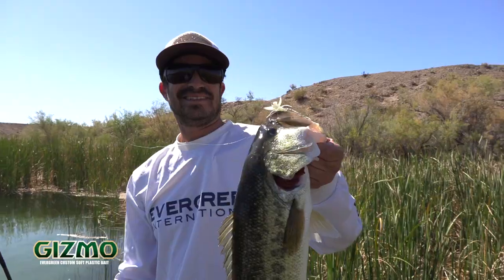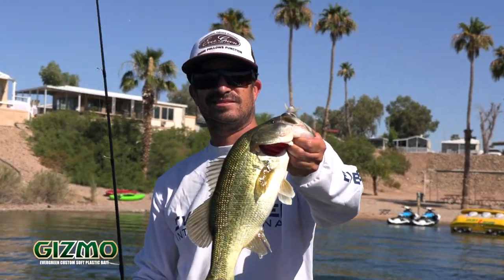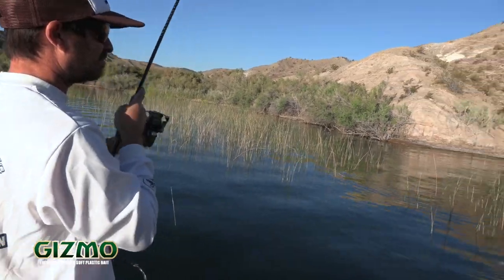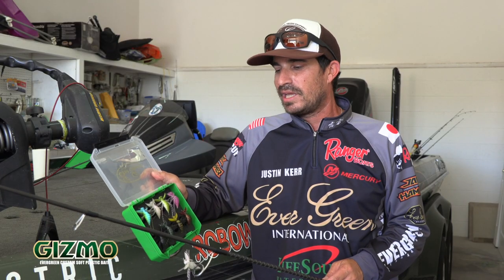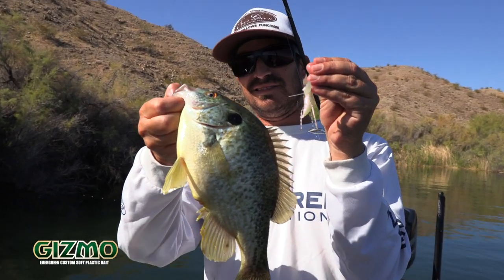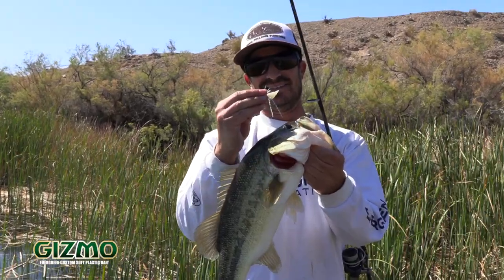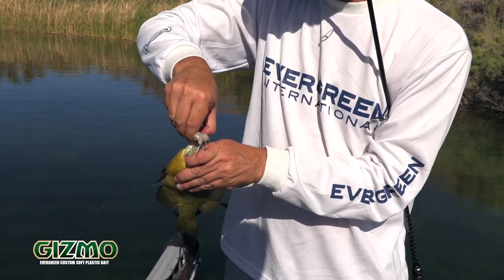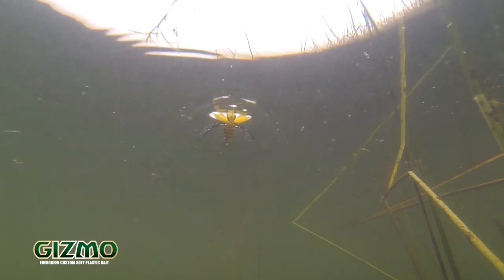The New Ever Green Gizmo Topwater Bait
Introducing the all new Ever Green Gizmo: an exceptional topwater bait, made from elastomer for ultra durability and buoyancy. Featuring a  unique large tail design with a rear inserted weight to shift  the center of gravity to the back of the bait, allowing for longer casts. Designed with hollow rubber arms for unbeatable twitching action, an ultra-sharp #2 Decoy hook and a translucent weed guard to keep tangles and snags to a minimum.